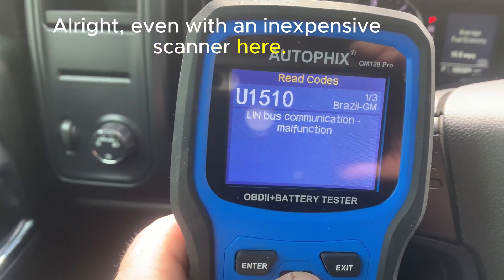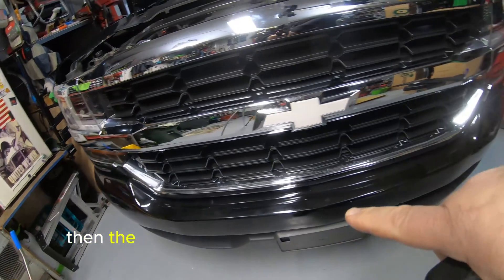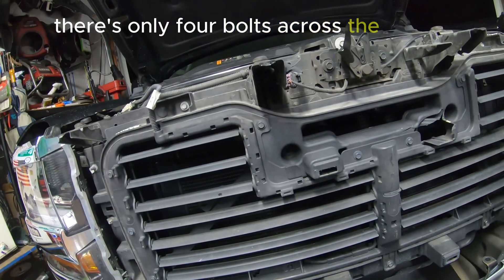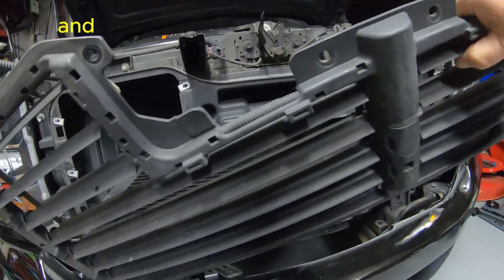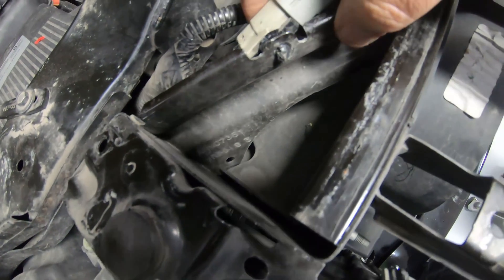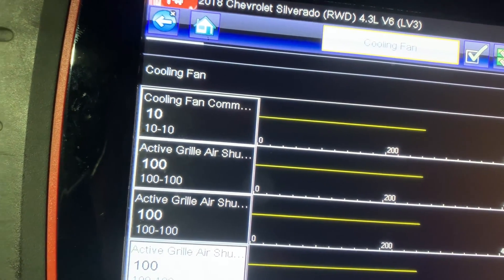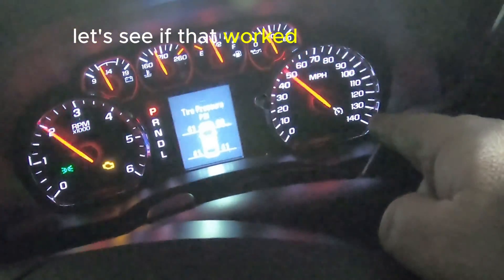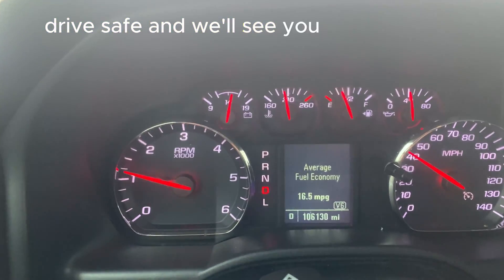Active Grille Shutters: U1510 Code Easy Fix Guide!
In this video, I will show you how I successfully fixed my Silverado's CHECK ENGINE light issue using a DIY approach. 2018 Chevy Silverado active grille shutters, I will guide you through troubleshooting the U1510 code on a Chevy Silverado and GMC Sierra, focusing on the 2017 and 2018 models. We will address common problems like the malfunction of active grille shutters and LIN bus connectivity that can trigger the warning light. If you are dealing with a grille shutter malfunction, this tutorial will help you diagnose and fix the issue effectively. Watch now to tackle these common grille shutter issues with confidence!
U1510 Check Engine Light - Chevy Silverado or GMC Sierra
- Active Air Shuter
The U1510 code in a 2018 Chevy Silverado or GMC Sierra typically indicates a communication problem within the vehicle's network, mainly related to the LIN (Local Interconnect Network) bus. This code signals a loss of communication with a specific device on the LIN bus.
The active air shutter system is a component in some modern vehicles, including the 2017 & 2018 Chevy Silverado or GMC Sierra, designed to improve aerodynamics and fuel efficiency. These shutters open and close based on the vehicle's speed and engine temperature to control airflow through the radiator.
In some cases, a loss of communication between control modules might trigger fault codes related to the active air shutter system. If the U1510 code is present alongside issues with the active air shutter, it could suggest an underlying communication problem affecting the shutter system's operation. However, the U1510 code doesn't expressly point to the active air shutter failure but indicates a communication problem within the vehicle's network.

To resolve this issue:
Diagnostic Scan: Start with a comprehensive diagnostic scan using an OBD-II scanner to retrieve the trouble codes, including the U1510 code.
OM129 Pro Scan tool - The scanner used in this video was provided to us for free through the Amazon Vine Review program.  It is an excellent entry-level code scanner that is reasonably priced.

Inspect LIN Bus and Connections: Check the LIN bus connections and wiring harnesses for any damage, loose connections, or corrosion that might interfere with communication between modules.

Address U1510 Code: Diagnose and repair the underlying cause of the U1510 code, which involves troubleshooting the communication system to identify faulty modules, wiring issues, or software problems.

Active Air Shutter Inspection: If the active air shutter system is experiencing problems, inspect it separately for any physical damage, obstructions, or malfunctioning components.

Addressing the U1510 code and resolving communication issues within the vehicle's network is crucial, as this might indirectly impact the proper functioning of various vehicle systems, potentially including the active air shutter system in the 2018 Chevy Silverado or GMC Sierra.

Below are tools I use in my shop and on my daily adventures.

Complete John Deere Plastic Hood Repair with Koverbond (Video)

The drill bits I use are lifetime-warranted Molybdenum from Drill Hog.

00:00 Introduction and What You Will Need to Diagnose
00:13 What is the U1510 Check engine code referencing?
00:30 Do you need a $3000 code scanner?
00:47 Complete details on this code from the service manual.
01:15 Where is the component that needs to be replaced located?